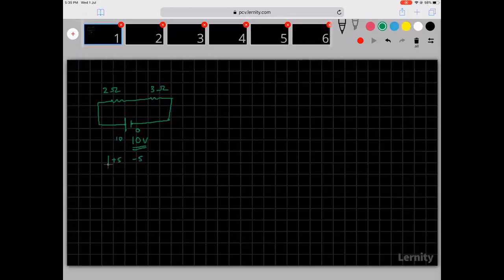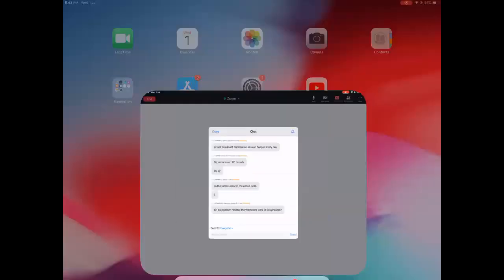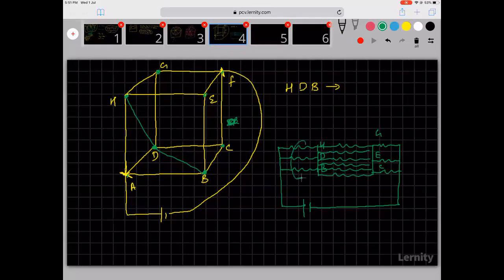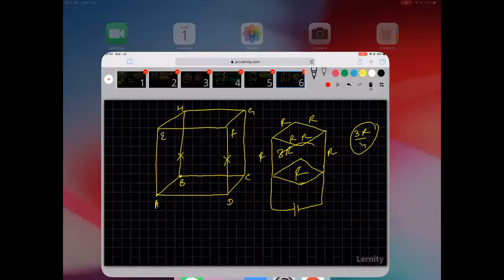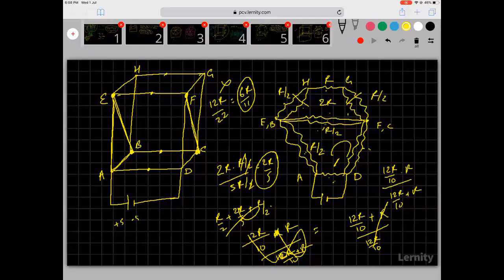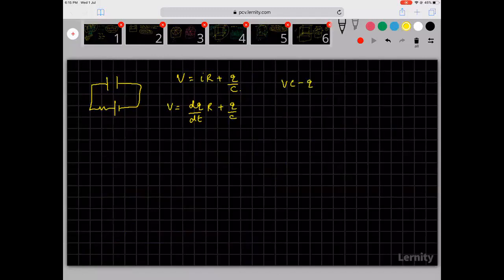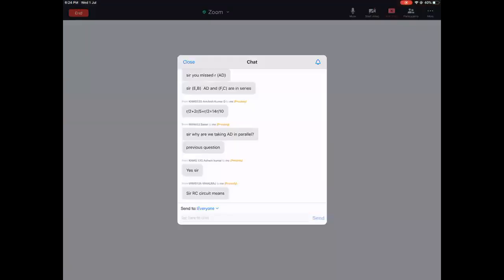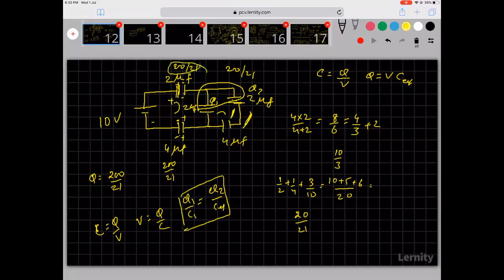July 01 - 12th - JEE | Physics- Doubt Clarification - LC